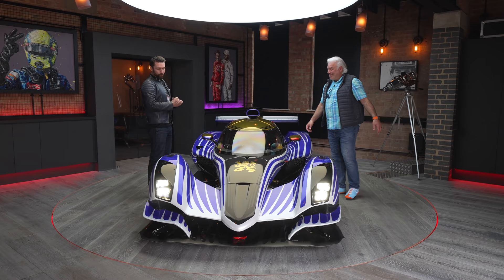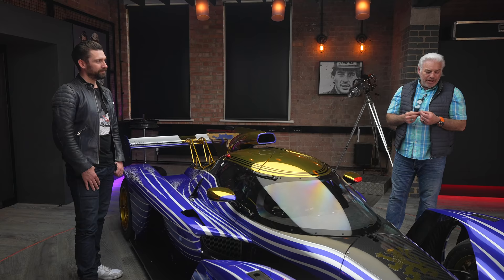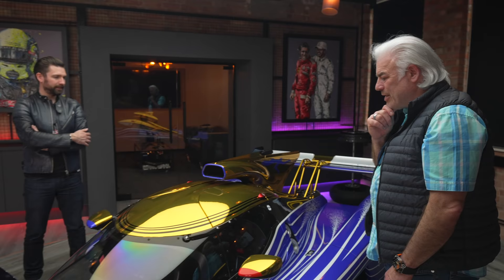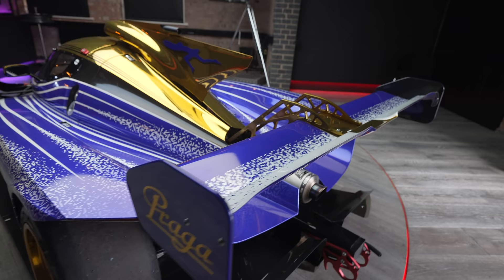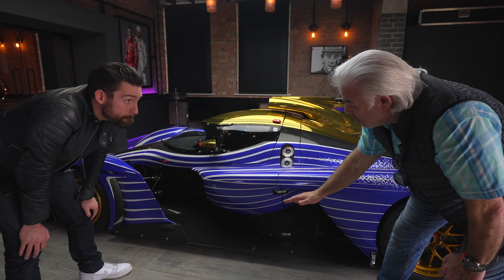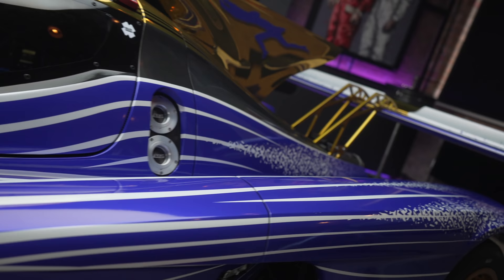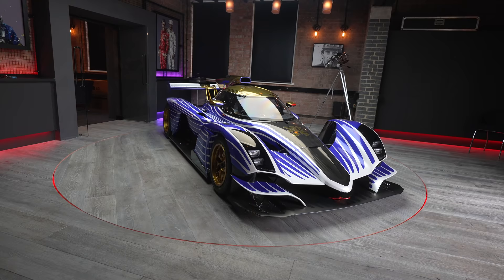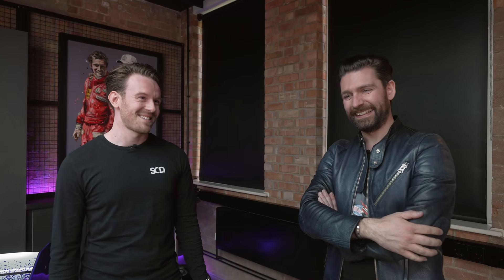My NEW Praga R1 Racing Car Receives Designer Car Wrap!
I can finally share the Praga R1 racing livery project we have been working closely with legendary designer Frank Stephenson on. I grew up a fan of Frank's work, loving the Maserati MC12  and Ferrari F430 amongst other incredible car designs including the McLaren P1 - to have collaborated with Frank on the design of our Praga R1 livery is incredible!

Be sure to follow  @scd and my Co-Pro Miles Lacey: @MilesLacey on Instagram